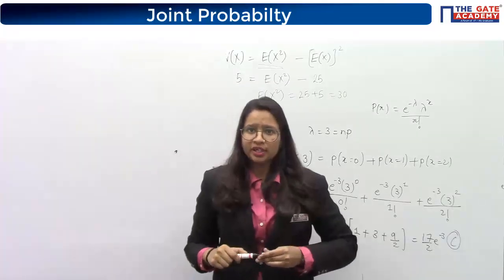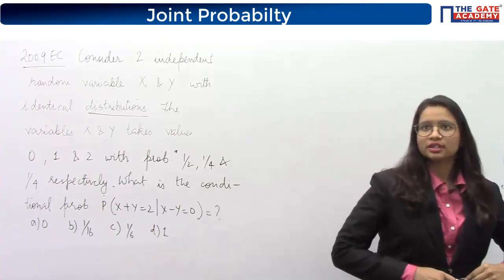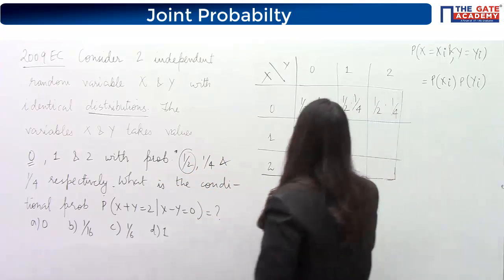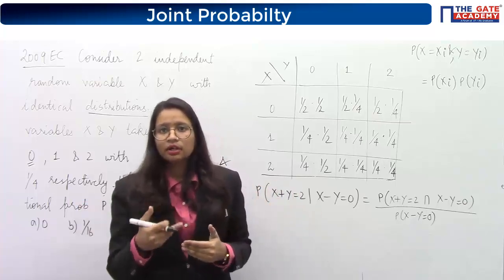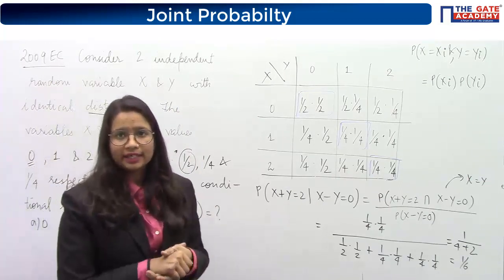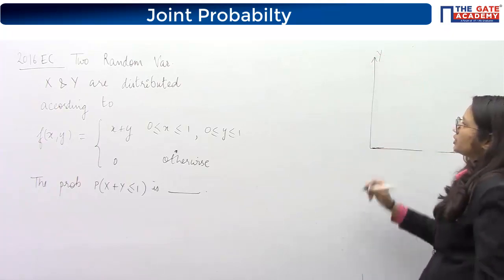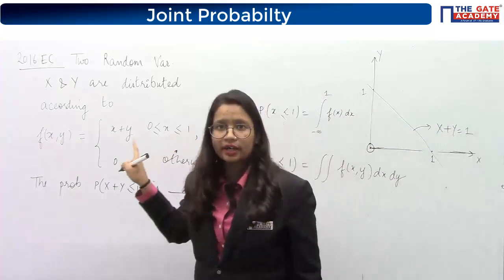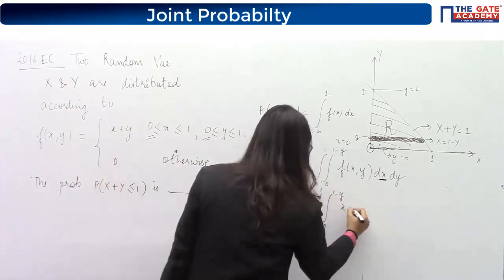L16: Joint Probability | Statistics and Probability | Free GATE Lectures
Watch Free GATE Lecture on Joint Probability from Engineering Mathematics and start your GATE 2022 Preparation. Get Full THE GATE ACADEMY Engineering Mathematics GATE Lectures

List of GATE topics discussed by our GATE expert in this Free Engineering Mathematics Lecture includes:

1. Joint Property
2. GATE Quetions on Distributions

This Free Statistics and Probability GATE Lecture will be useful for the students who are doing GATE 2022 preparation and GATE 2023 Preparation.

Our expert will provide an explanation on this topic in a detailed, and easy-to-understand manner that will help GATE 2022 and 3rd year engineering students prepare for the GATE 2022 exam. Students will increase their chance of success in the GATE 2022 exam after preparing for this Statistics and Probability GATE lecture.

GATE aspirants will also practice more and more Engineering Mathematics GATE questions that will make you perfect before the actual GATE exam.

Don’t forget to Subscribe to THE GATE ACADEMY English channel for more FREE GATE Lectures on several topics from Engineering Mathematics with GATE 2022 Preparation Strategy, tips & techniques on how to Crack the GATE 2022 Exam.

Prepare for the GATE 2022 exam from India’s Fastest Growing GATE Coaching Institute “THE GATE ACADEMY” and crack the GATE 2021 exam with a better GATE Score and Top GATE Rank.

Test and Evaluate GATE 2022 Preparation
Test your GATE exam Preparation by taking THE GATE ACADEMY’s GATE Online Test Series

Download THE GATE ACADEMY App for GATE Preparation
THE GATE ACADEMY presents Single App for GATE Exam Preparation. Keep your GATE Preparation Mode ON with TGA Exam Prep Mobile App.